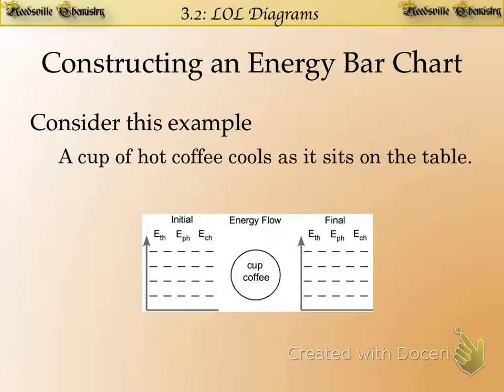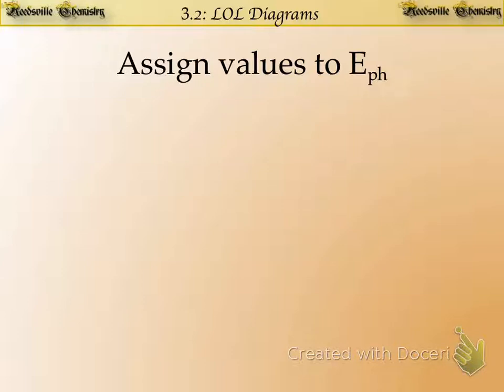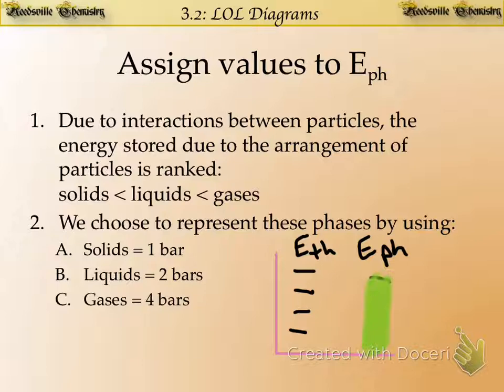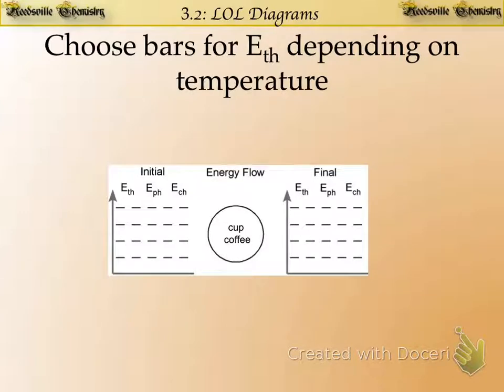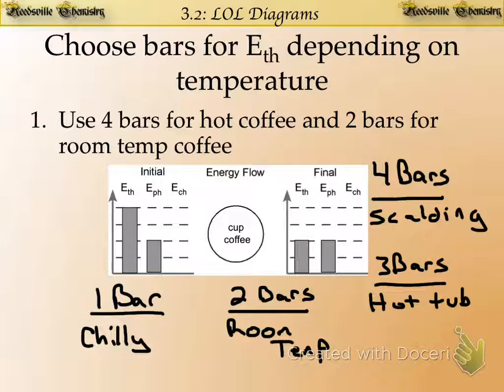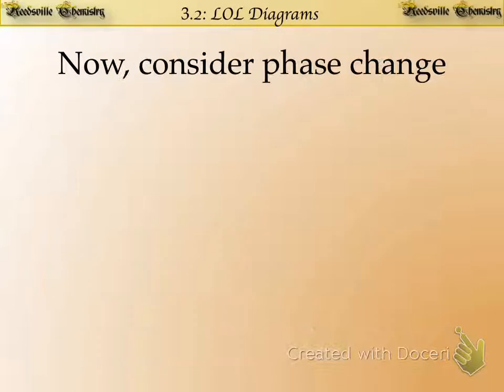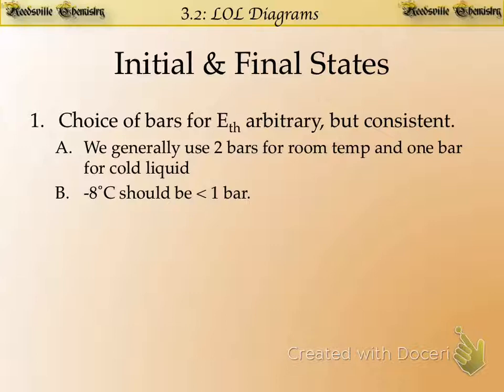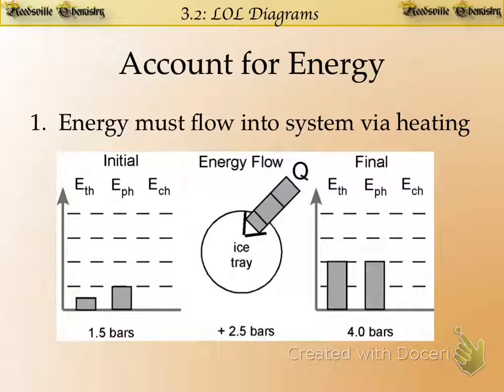3 2 LOLDiagrams